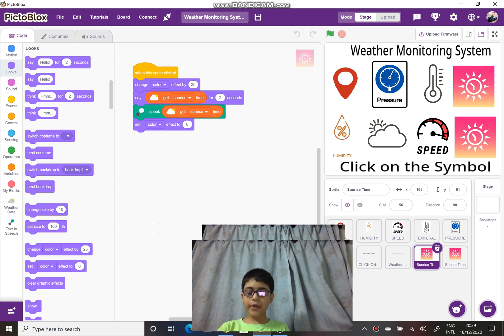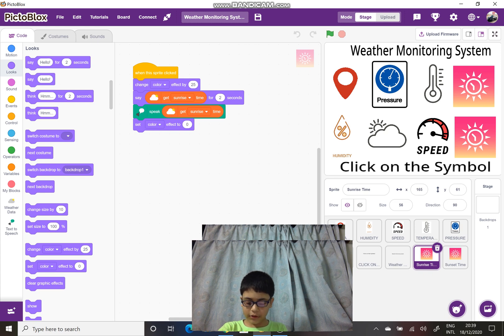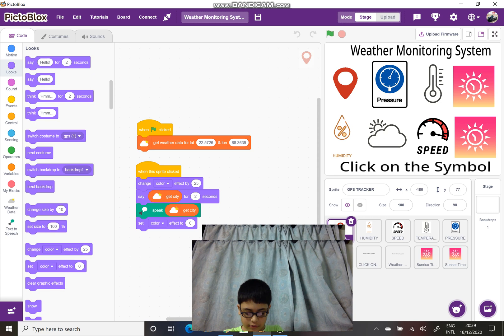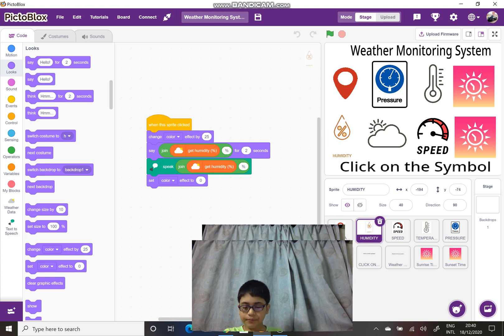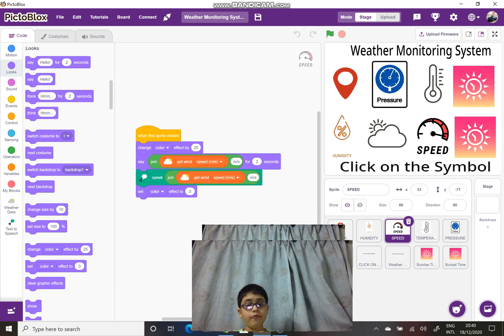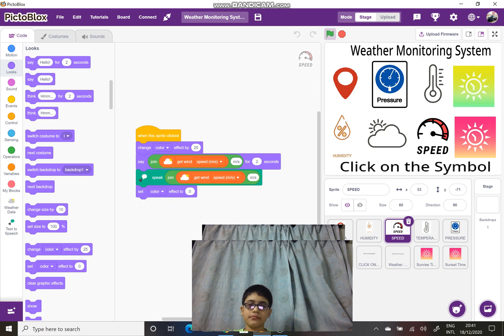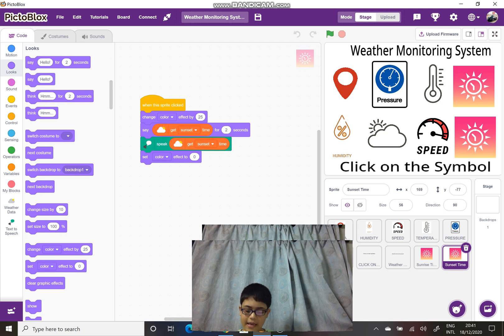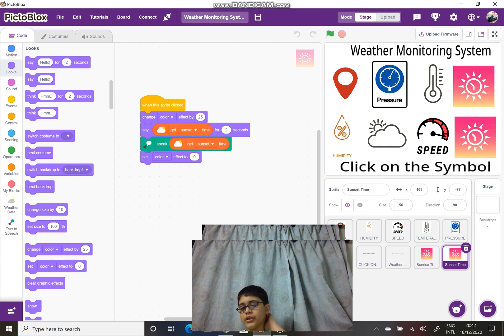Weather Monitoring System ( A PictoBlox Project using Artificial Intelligence )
Main Target - CODEAVOUR  2020 .
In this 2020  , I got a chance to learn coding from my home in this Lock down on  Artificial Intelligence .Took quite a lot of Demos with assistance from my parents. My final decision was STEMPEDIA. In this video I have tried to do a simple project of Weather Monitoring of a particular place based on its Latitude and Longitude. I hope you would enjoy .